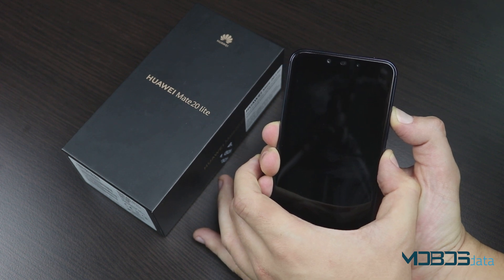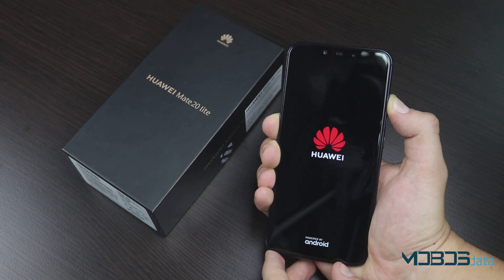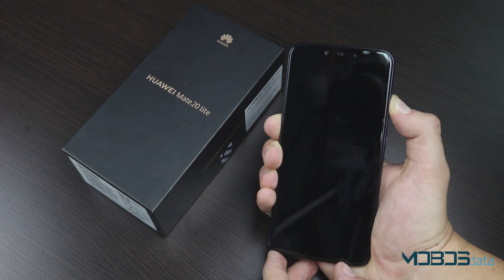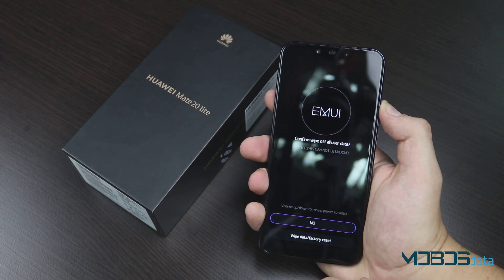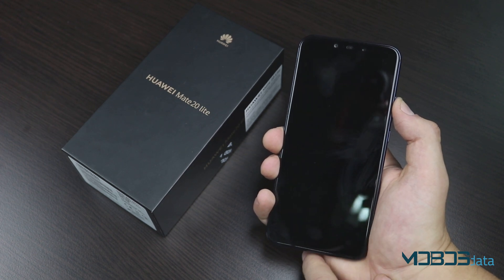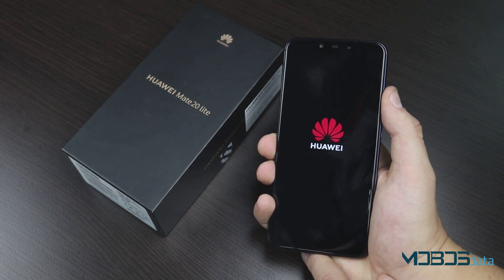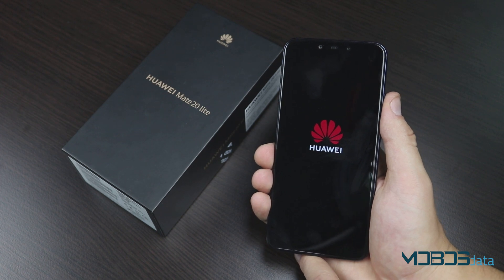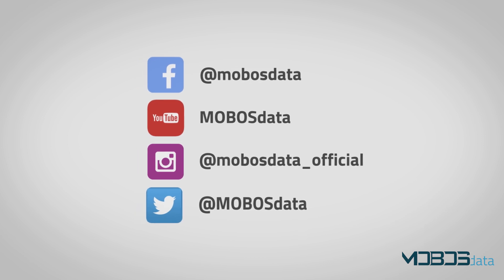Huawei Mate 20 Lite Hard Reset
Instructions on how to hard reset your Huawei Mate 20 Lite, take a look at our tutorial!

Your Huawei Mate 20 Lite started to heat up? It reboots randomly, or it is simply overloaded so the slowdown is noticeable? You bought a used device that still has some data left over from the previous owner and you want them removed in a quick and safe manner? Perhaps the easiest solution many problems including these is to give your Huawei Mate 20 Lite a – HARD RESET. Next to the typical reset from the Setting menu, there is also a way that doesn’t require the OS to be fully running. On the Huawei Mate 20 Lite it is executed like this:

POWER OFF
Plug in the charger then immidieatly press VOLUME UP + POWER KEY

See you!